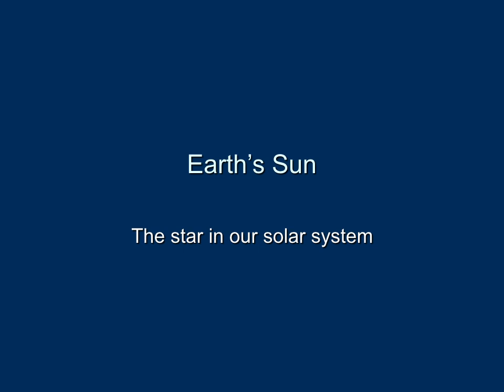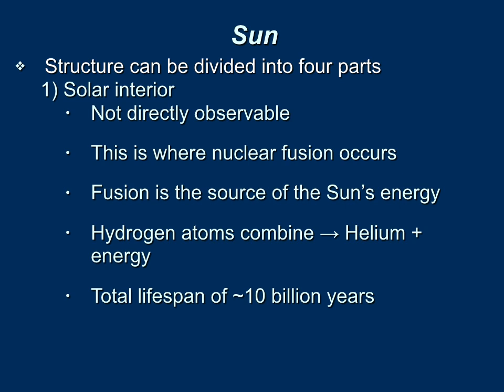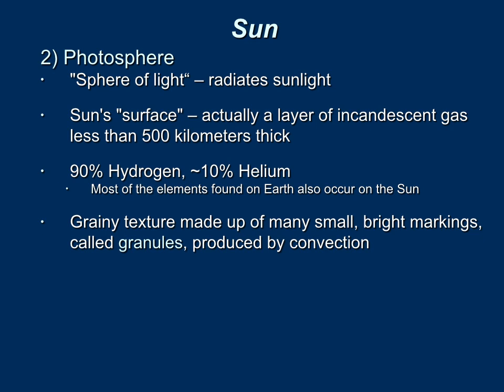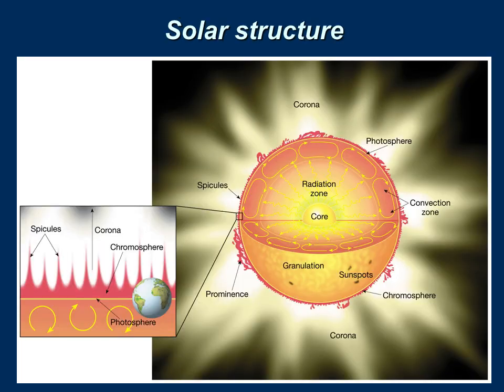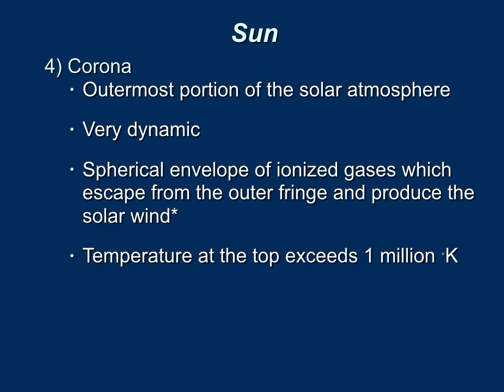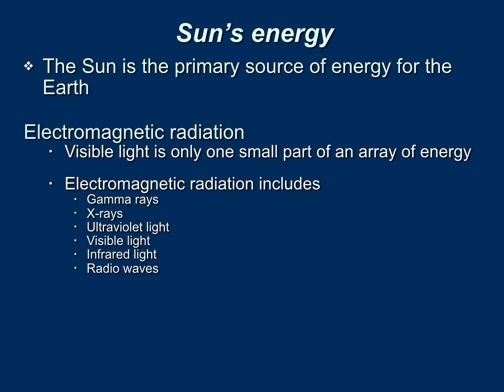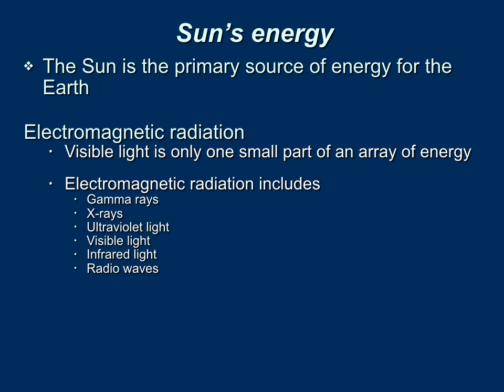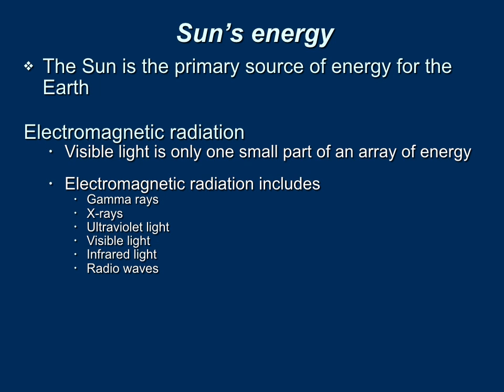Lecture 1 clip 4